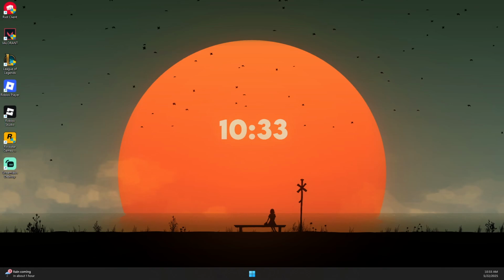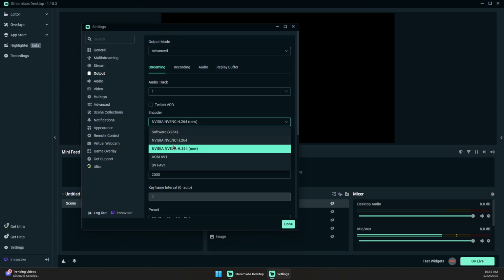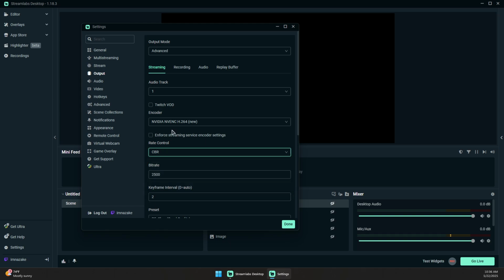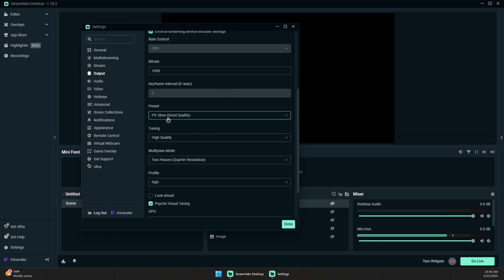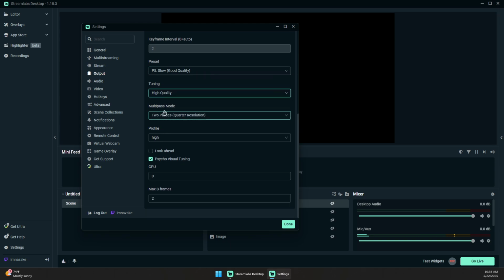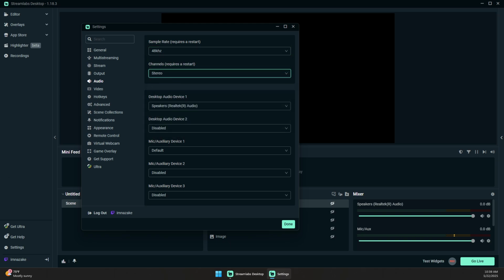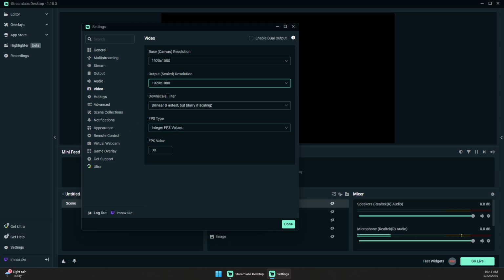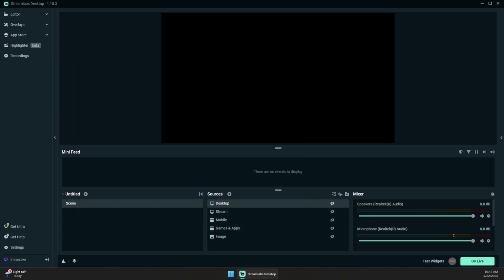Optimize Streamlabs Settings for Streaming (Ultimate Setup Guide)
Learn the best Streamlabs settings for smooth, high-quality streaming on any platform. This guide covers video, audio, and performance settings for optimal results.